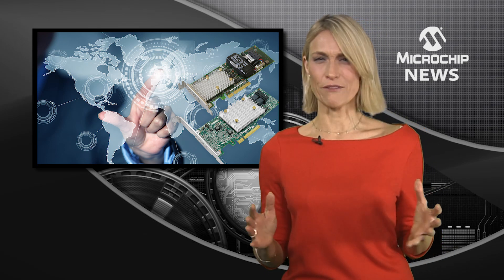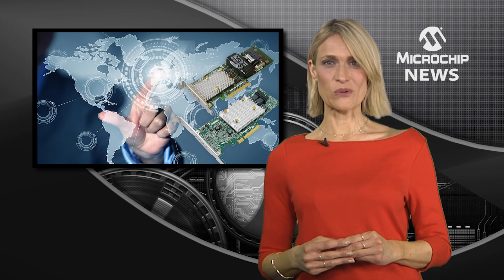Simplify Remote Storage Management with Smart Storage Adapters & MegaRAC® SP-X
[MNV393] Microchip Smart Storage adapters interoperate seamlessly with MegaRAC® SP-X management firmware from AMI for at-scale secure storage management.